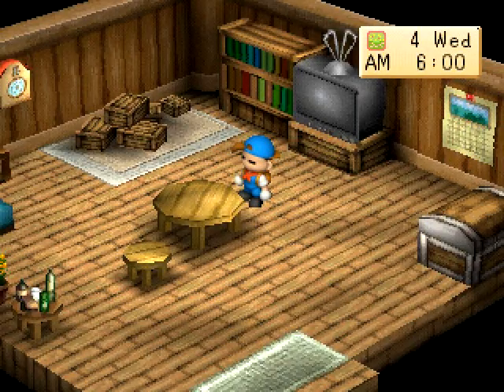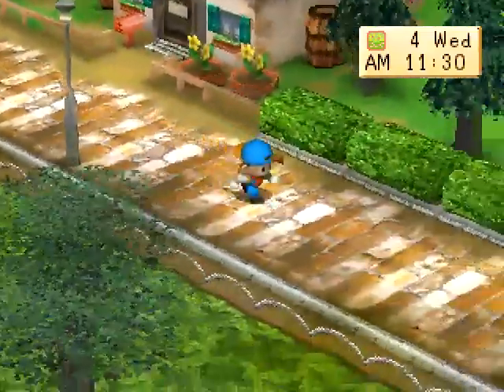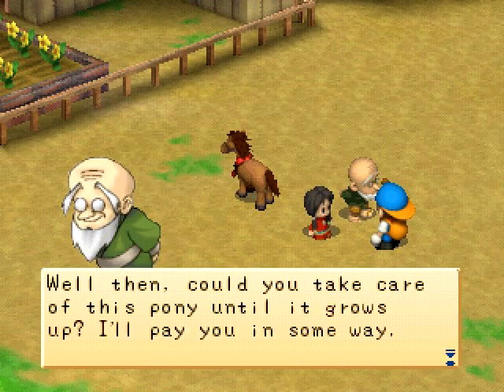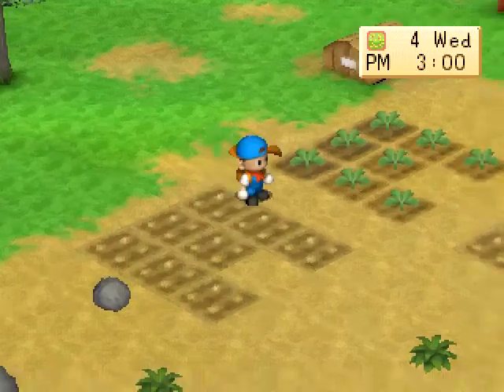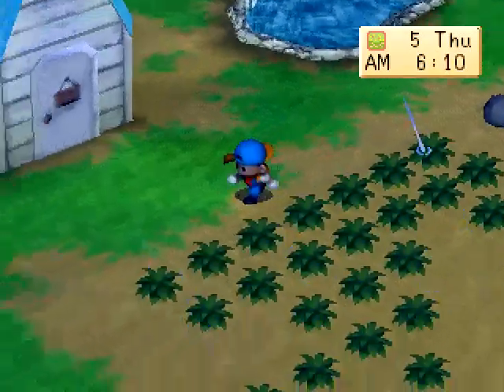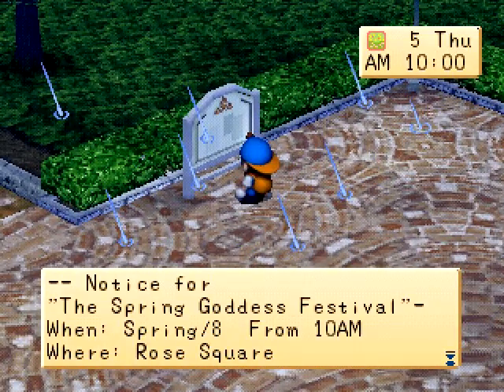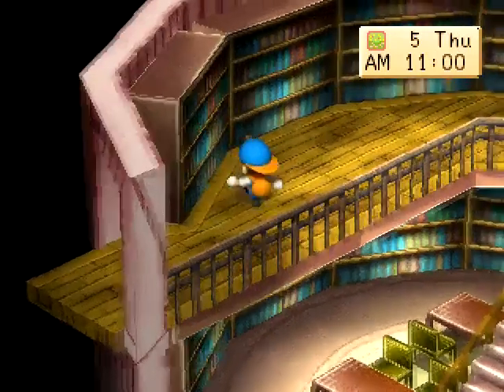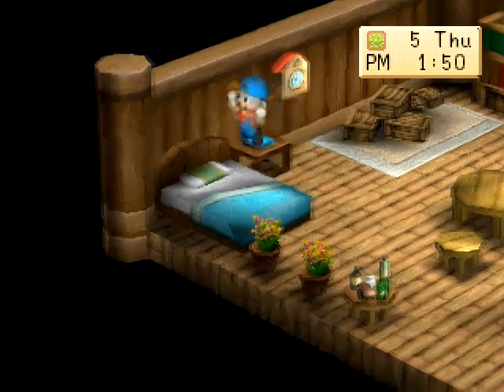Let's Play Harvest Moon! Year 1, Spring 4-5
Your votes are counted and tallied.  Vote again if you want things to change!